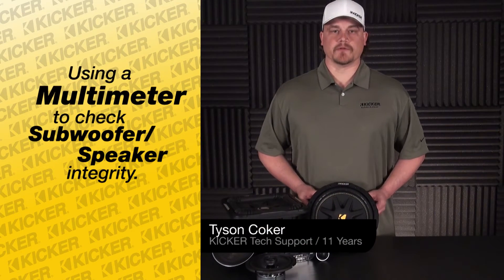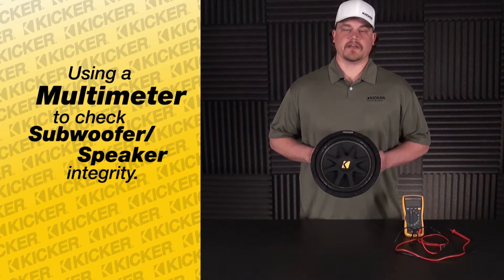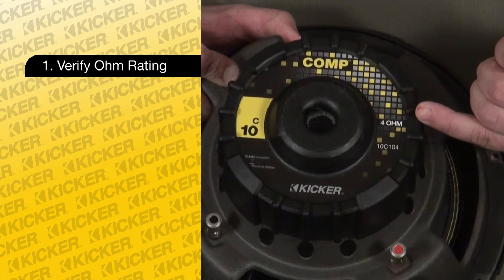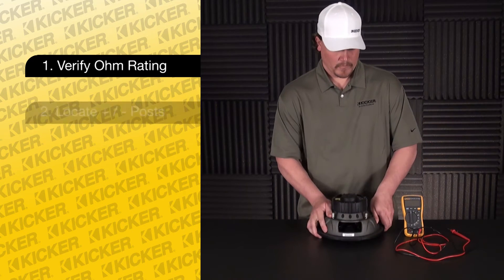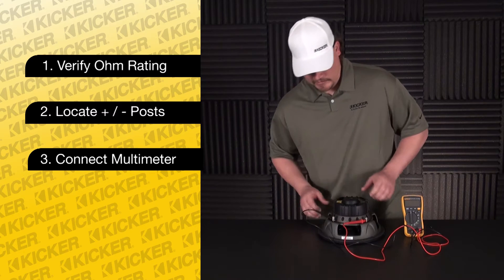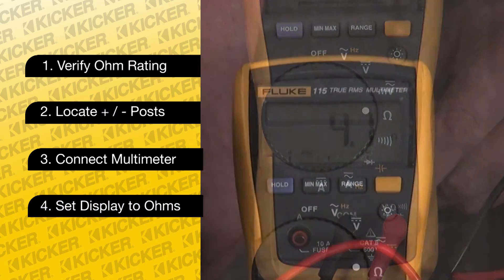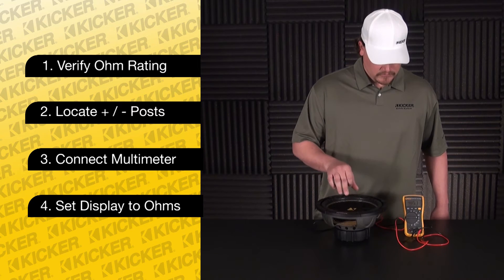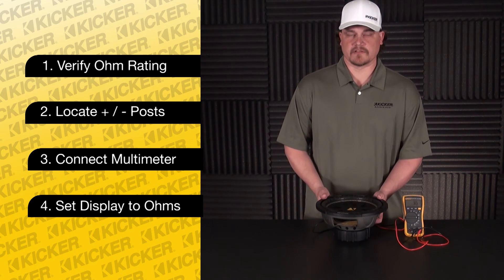Subwoofer Tech: Testing the Voice Coil on an SVC Sub with a Multimeter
KICKER Technical Support shows you how to test the voice coil on a single voice coil subwoofer with a digital multimeter.